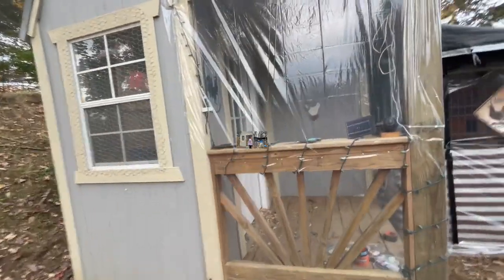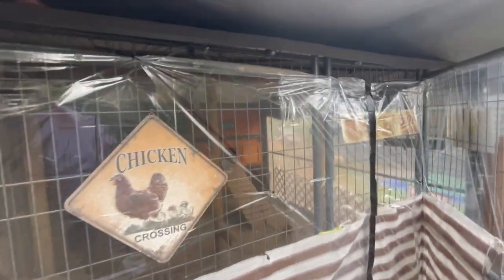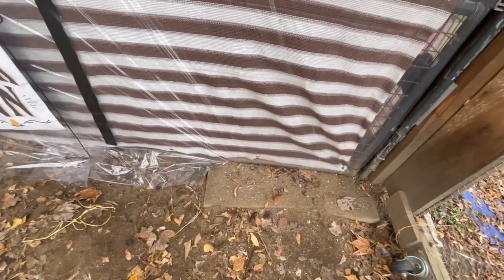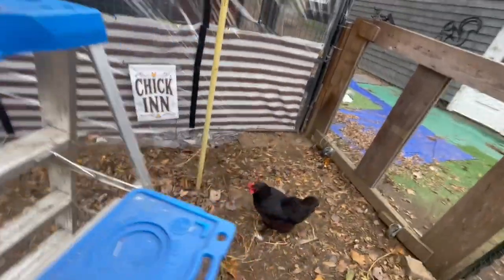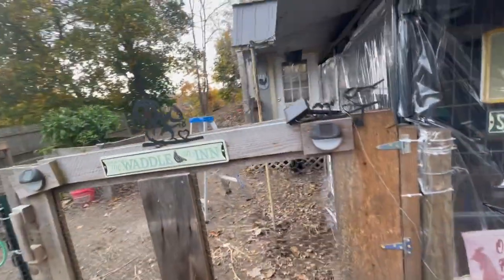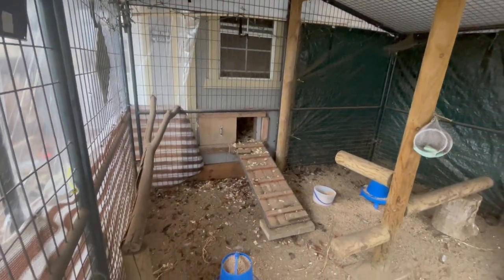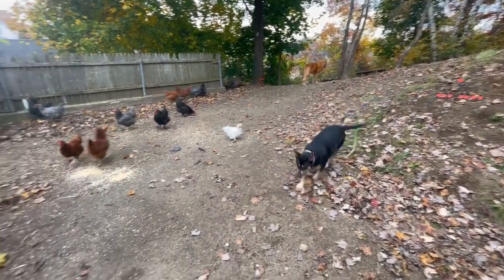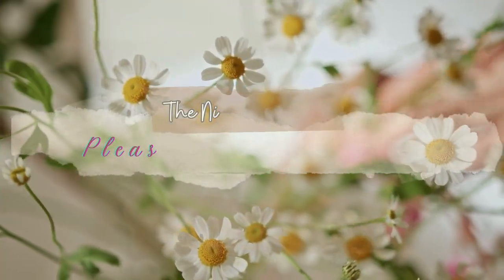**WINTERIZING OUR CHICKEN RUN WITH DOLLAR TREE SHOWER CURTAINS**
HEY EVERYONE, TODAY WE ARE WINTERIZING OUR CHICKEN RUN USING DOLLAR TREE SHOWER CURTAINS!!! 💖
* Gorilla Tape

Welcome everyone! My name is Kim Nice and I'm so glad your here!  We live in Maine.  I'm a Wife, Mom of 1 , Grammy to 2 , and a FurMom. My husbands name is Jason and he has stage 4 head and neck cancer since 2020. He is currently on hospice but still hanging in there. We have 3 dogs, Charlie (Conure) and lots of chickens. I started this channel because I love Youtube and thought I would have a go at it. My channel will mostly consist of cleaning, cooking, my pets and trying some DIY projects.
💕 Kim Nice 💕